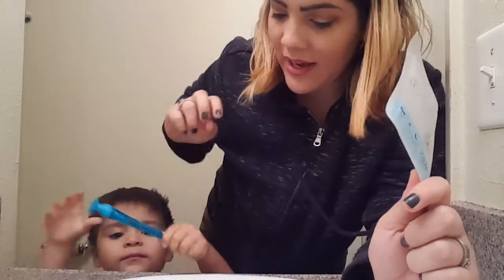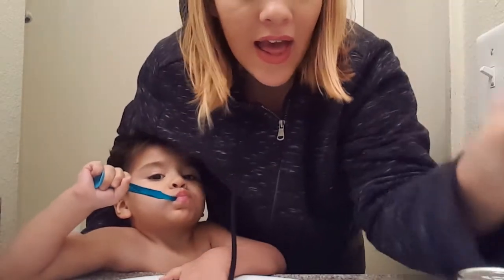DONKEY MILK MASK TRY ON & REVIEW!